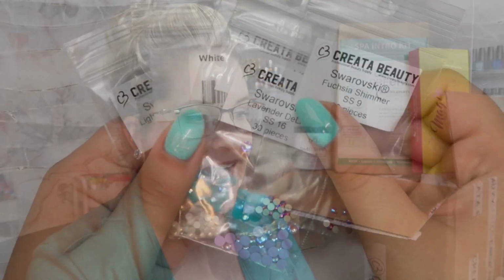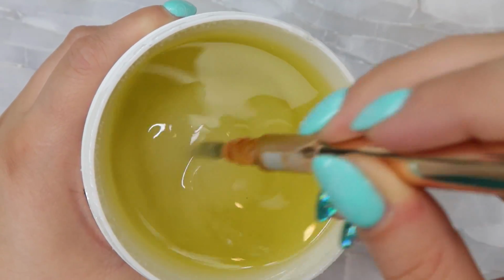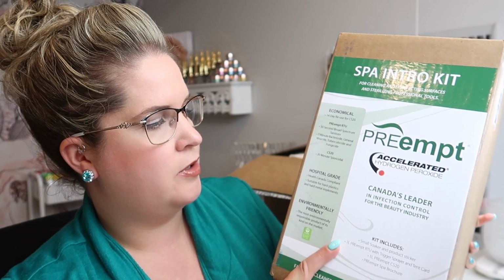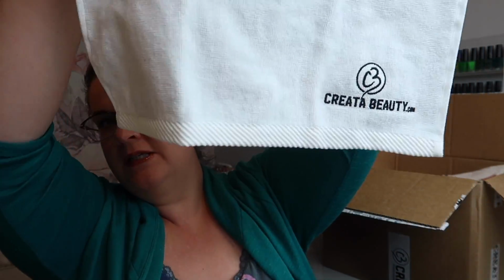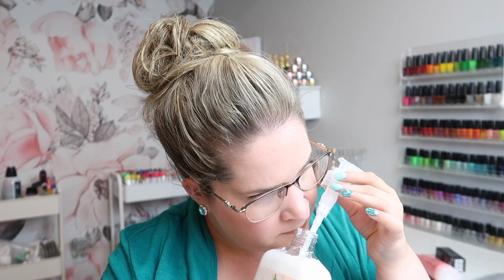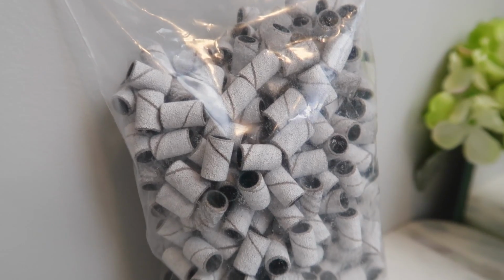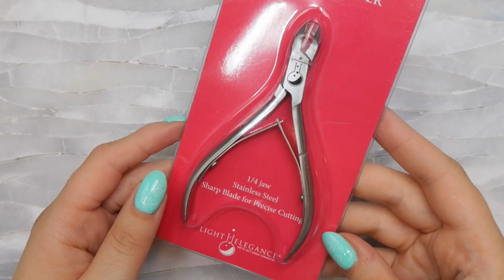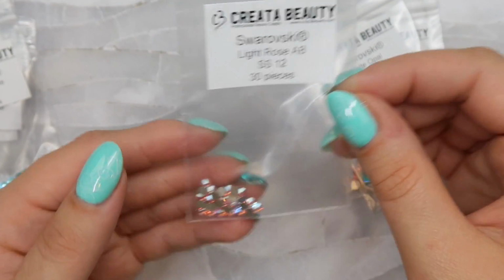Nail Studio Haul! | Salon Essentials for Reopening | Talia's Nail Tales (2020)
Today I share with you all of the items I have brought in for re-oping my nail studio for a few of my clients. We go over some of my salon essentials that I use daily on my nail clients as well as some new nail art tools!
Follow my art:
Second Instagram: @Talia_Lillian
What’s on my nails: KoKo and Claire #101 Teal Sorbet

 I use for filming from:
Phone Stand
Helpful Videos to FAQ:
FAQ:
Filming Equipment:
*Camera*
Canon G7X Mark II
*Lighting*
Box lighting
DayLight Slim lights
Tripods: